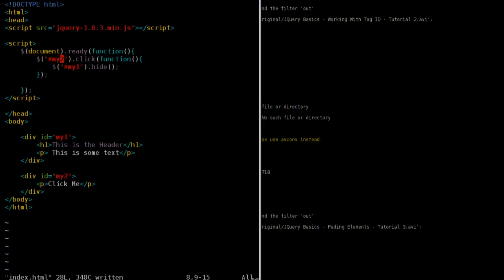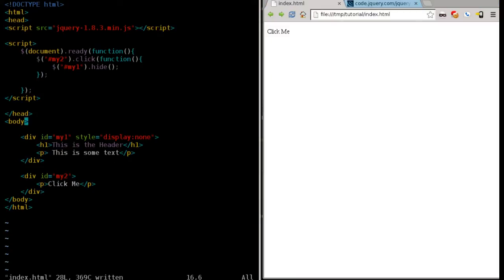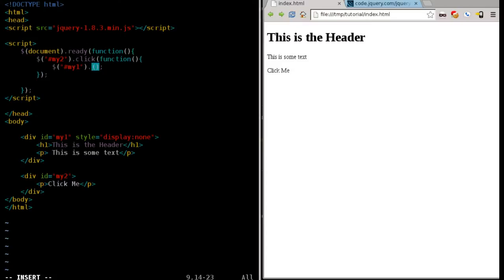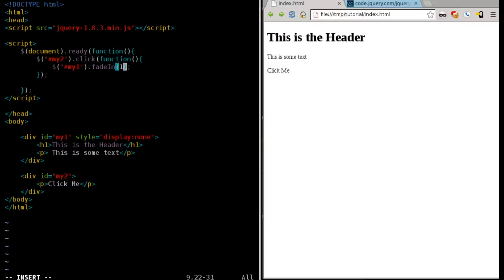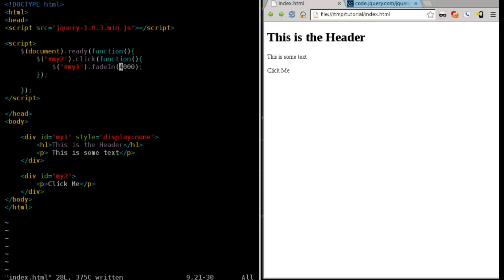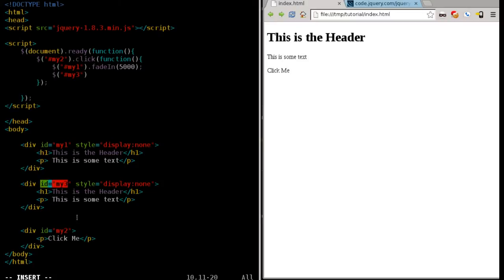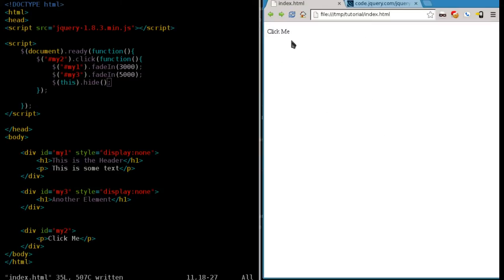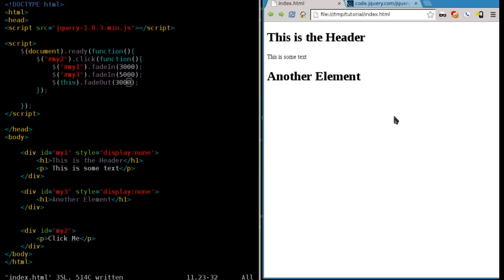JQuery Basics - Fading Elements - Tutorial #3